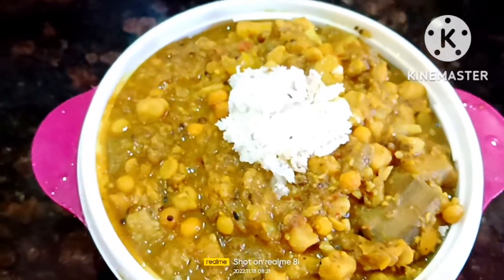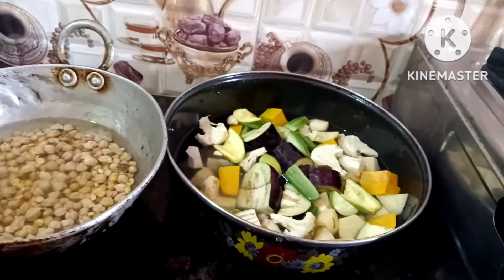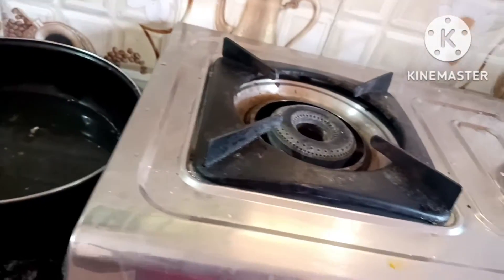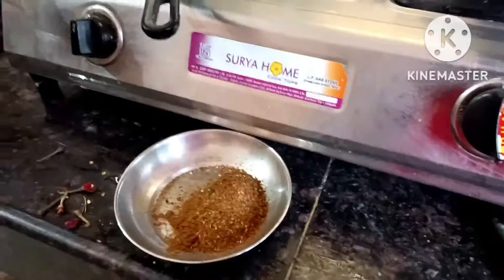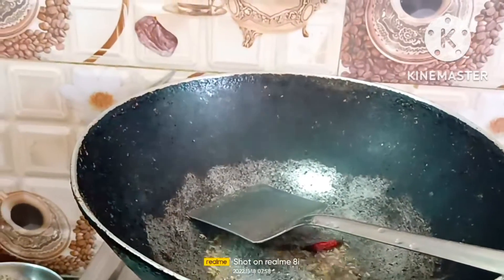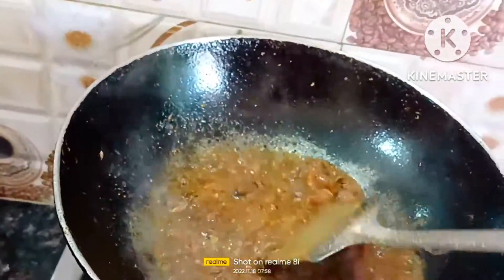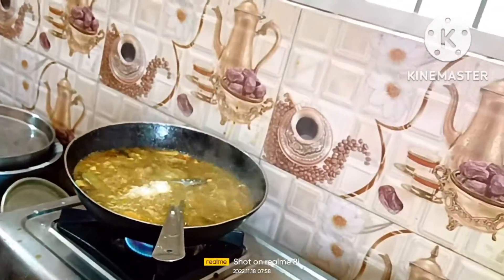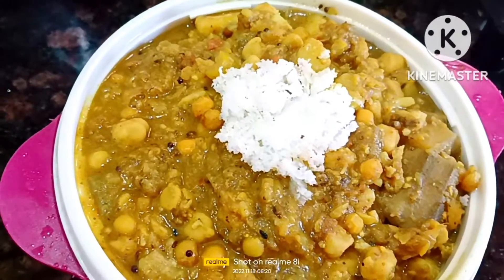ମାତ୍ର 5ମିନିଟ୍ ରେ ବନାନ୍ତୁ tasty ଘାଣ୍ଟ ତରକାରୀ 😋👌//Simran Purivlog